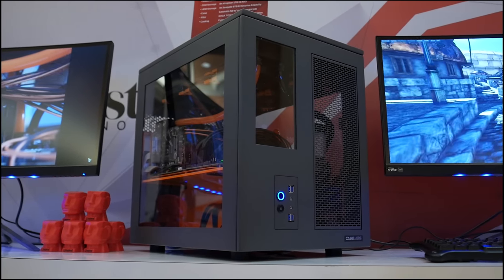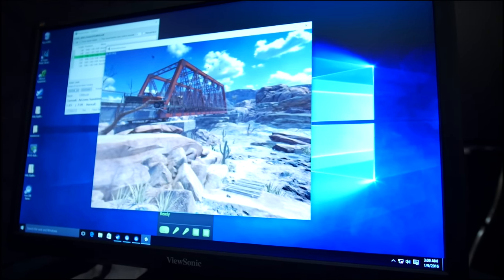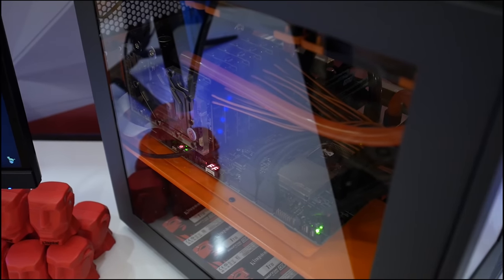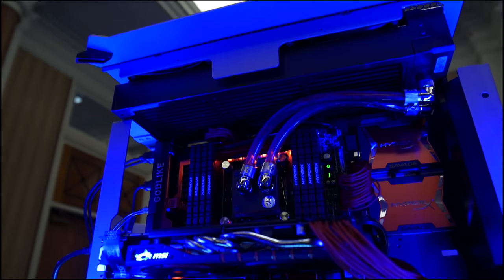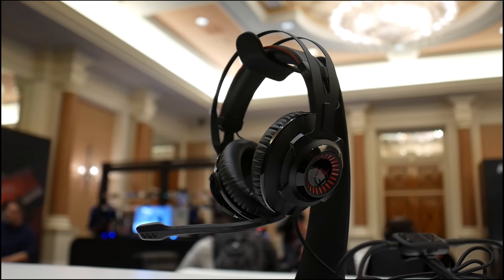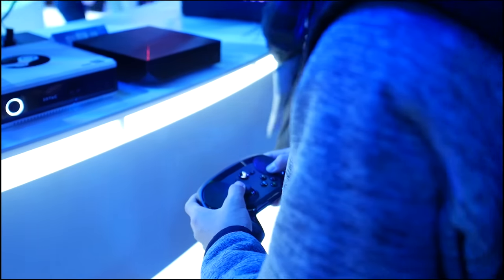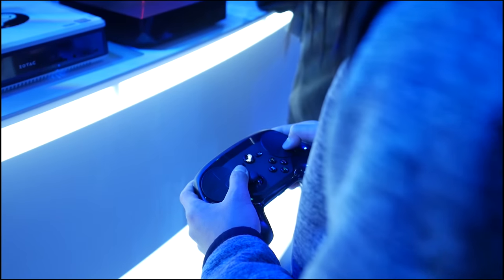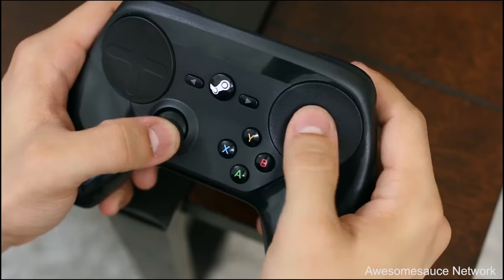Gaming Tech at CES 2016!